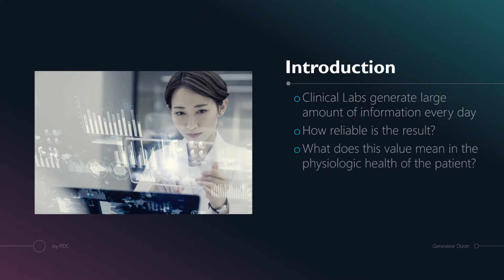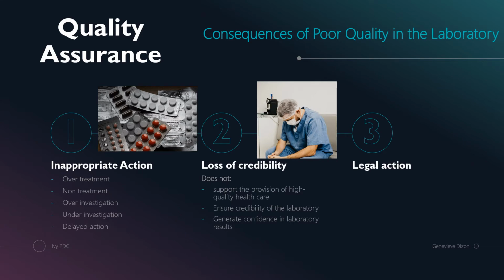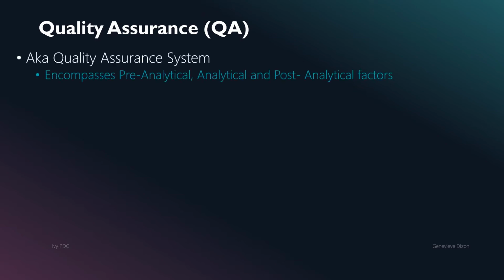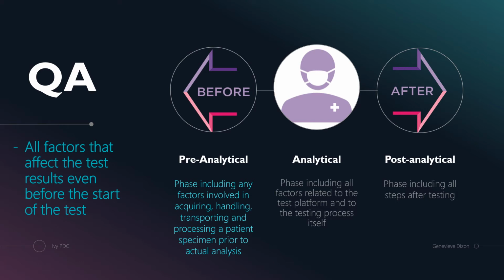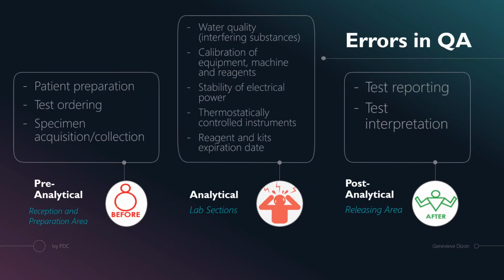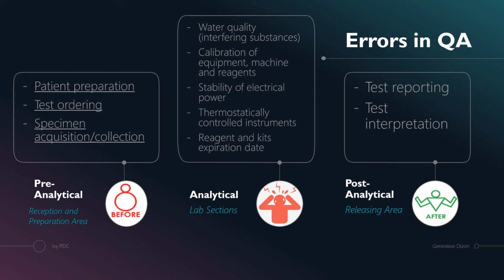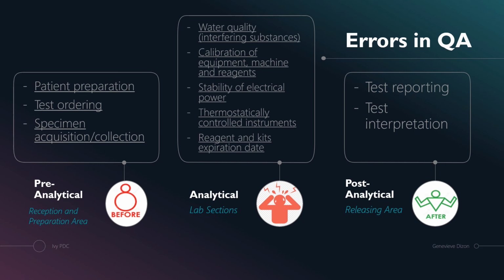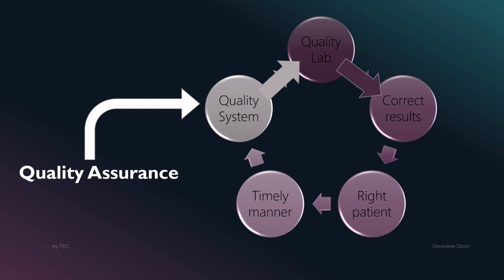Quality Assurance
Quality Assurance is under Quality System Management that deals with the Path of Workflow. Three categories under this workflow are discussed. Pre-Analytic, Analytic and Post-Analytic Processes.